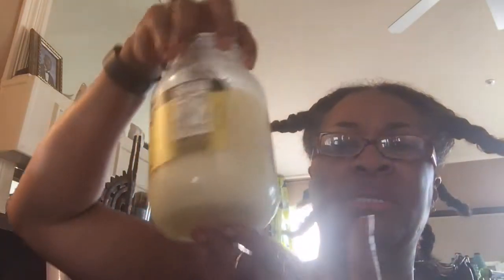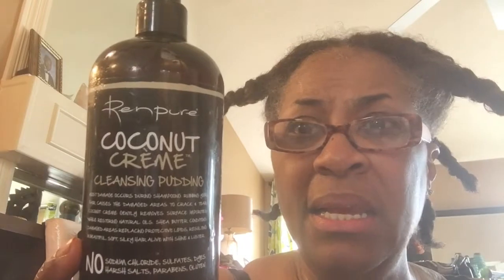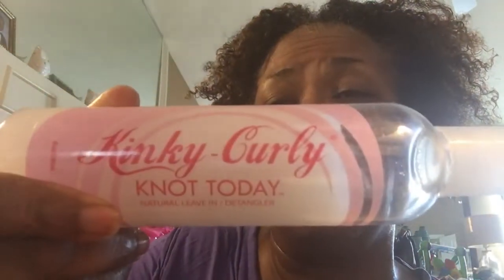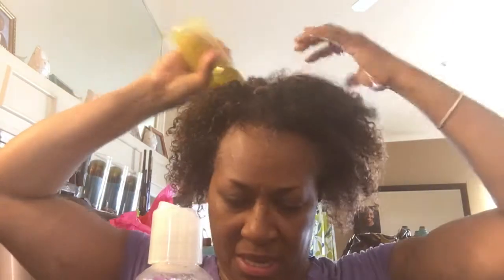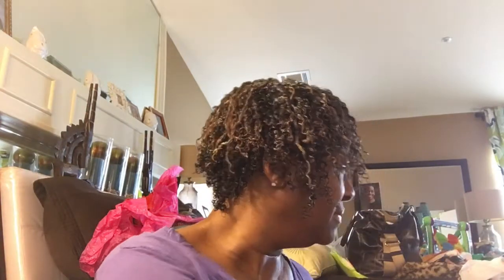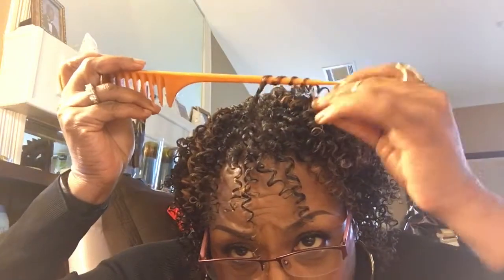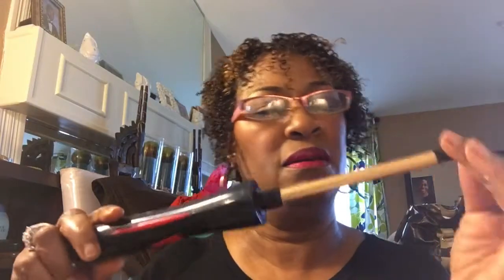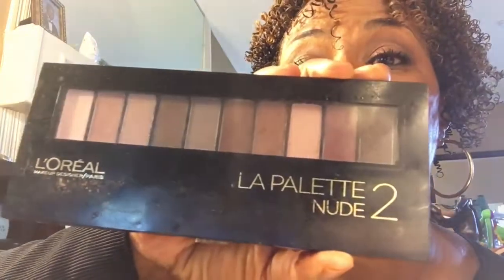Popping a curl with my wash and go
I wanted to share with you my wash and go and how I enhance some of my curls I hope you enjoy the video please rate and subscribe and thanks for keeping assist us strong. This is not a sponsored video all products have been purchased by me